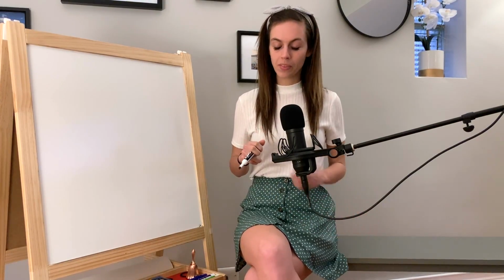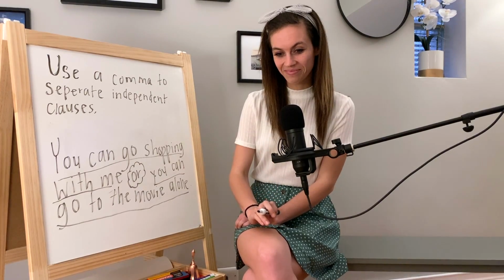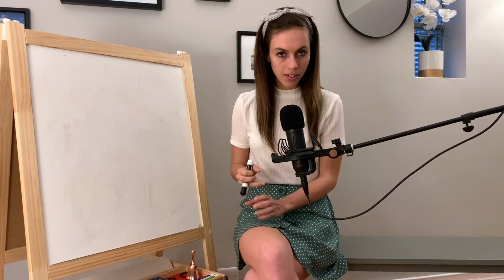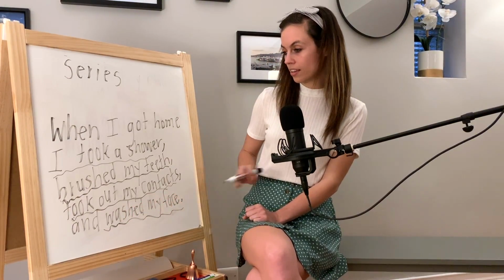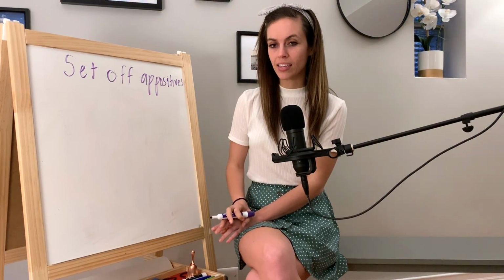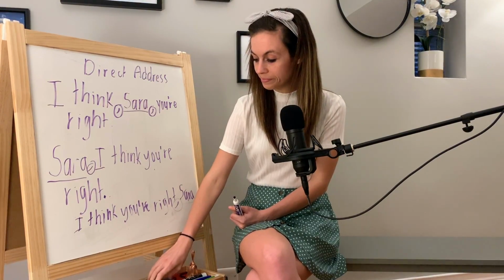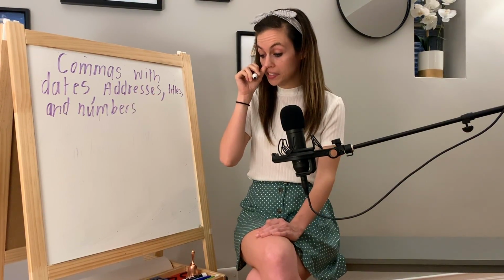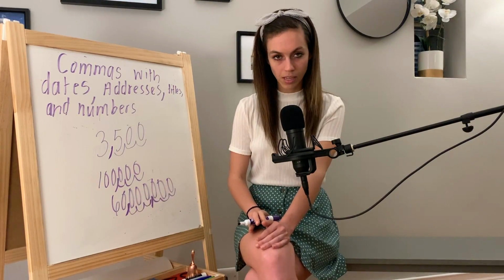[ASMR] How to Use Commas - English Teacher Lesson - Sleep Inducing